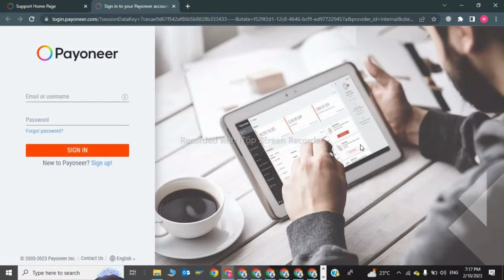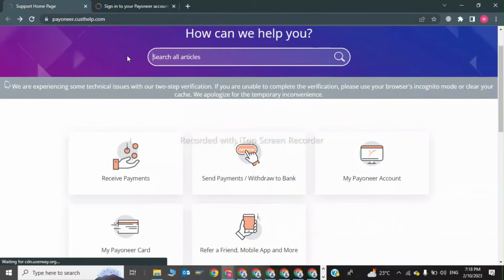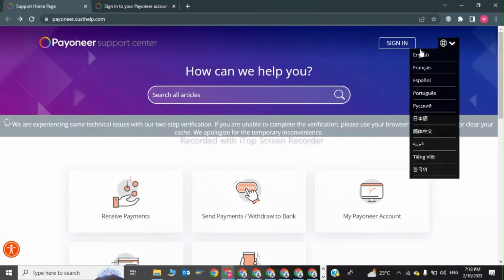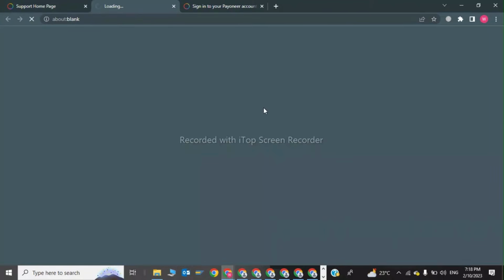payooner looks like we have got a problem | payooner signup issues | payooner login error fix | 2023